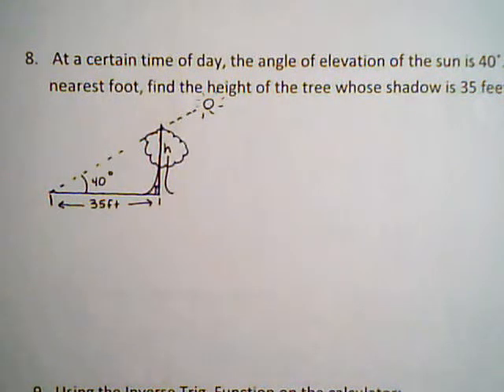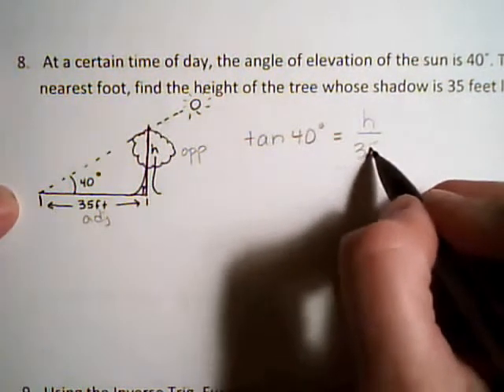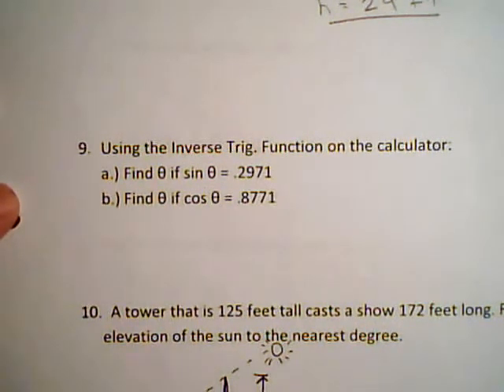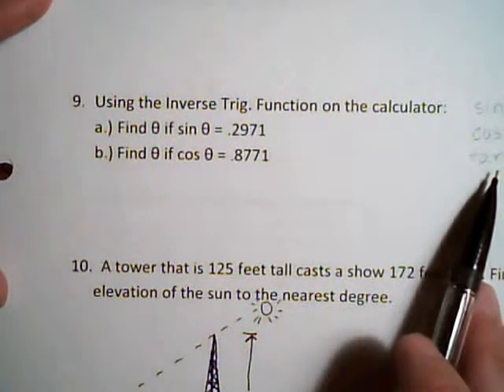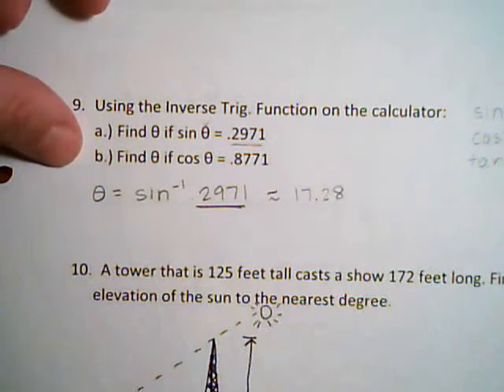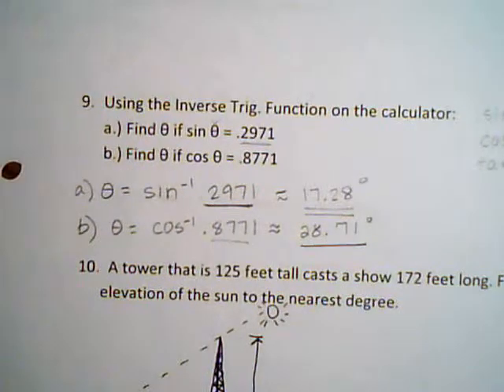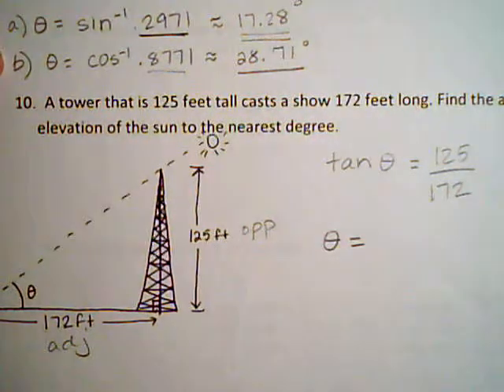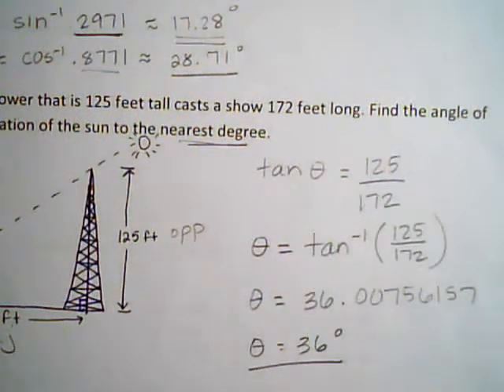Precal Section 4.3 Part 4.wmv